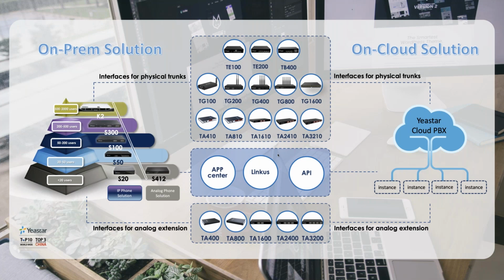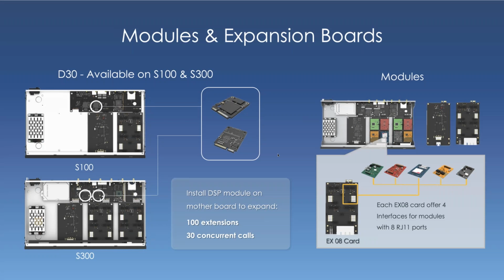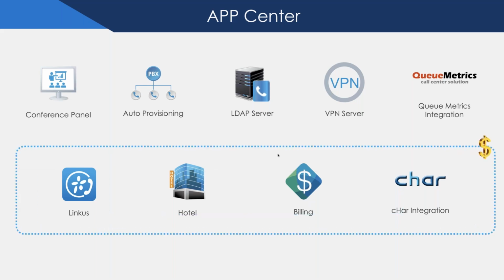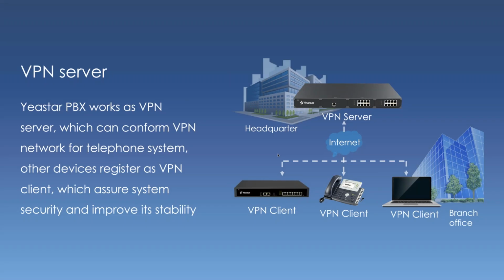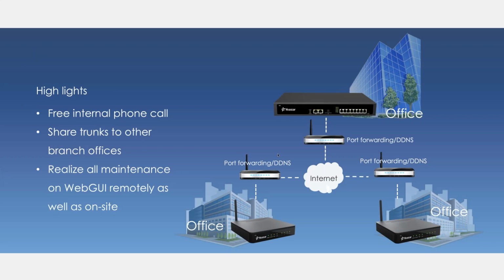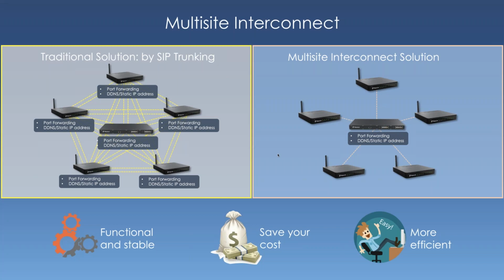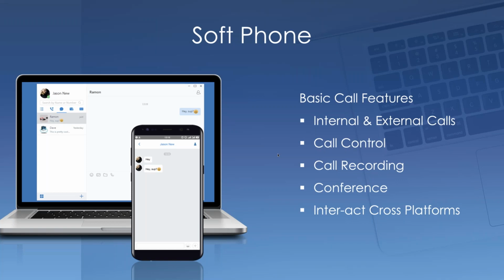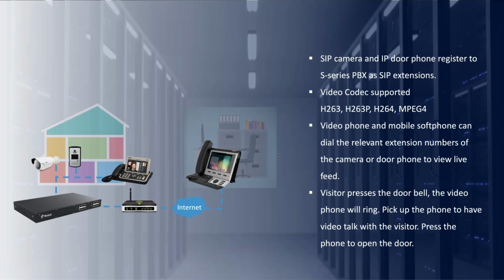2019 10 09 Microcom Technologies Webinar Featuring Yeastar